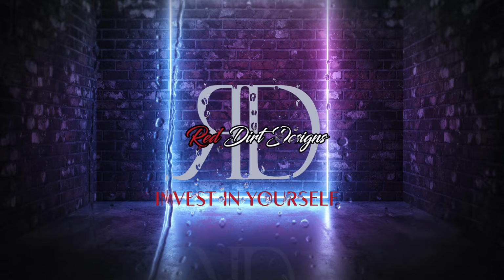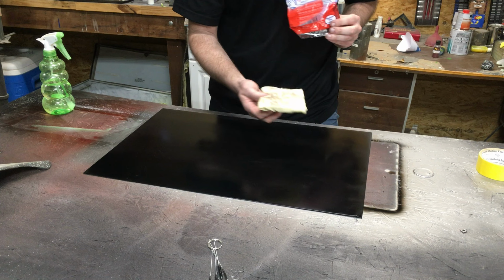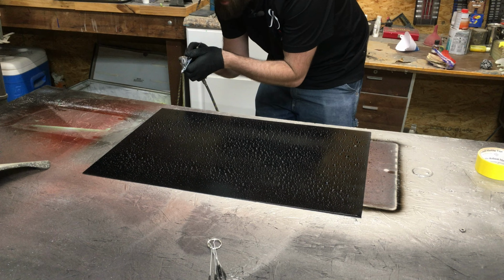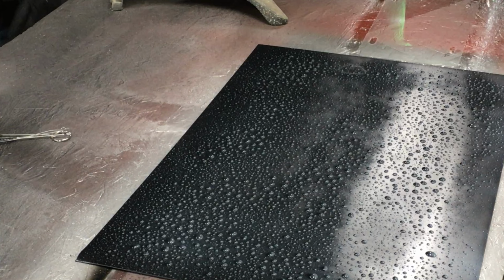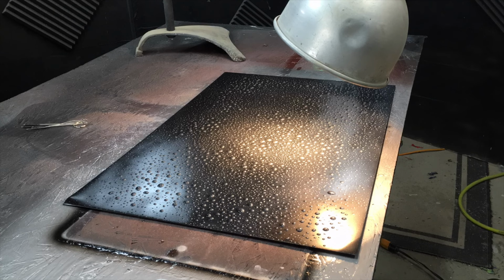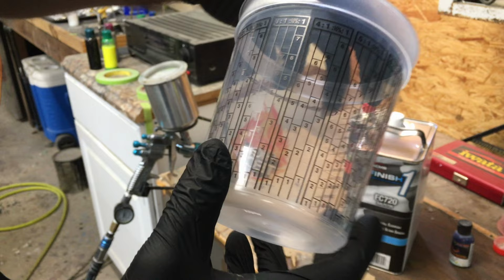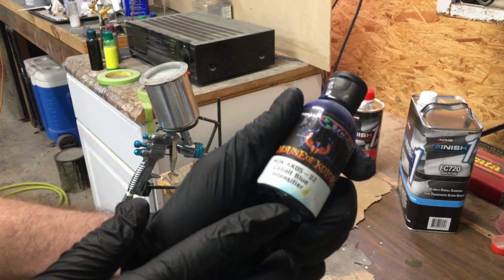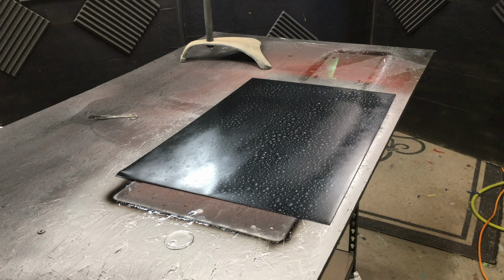Airbrush Water Drop Effect!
On todays video I will show you my way of painting this simple water drop effect with an airbrush.

Airbrush used
Tack Cloth
Clear Coat used
Paint gun
Mixing Cups
Sign Blank